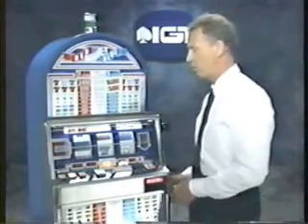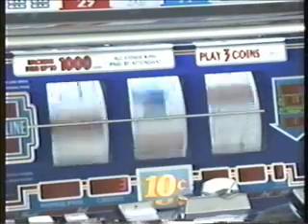IGT SSLOT TILT CODES.